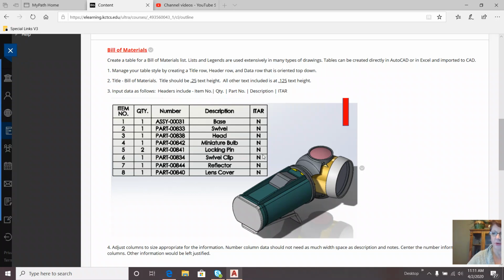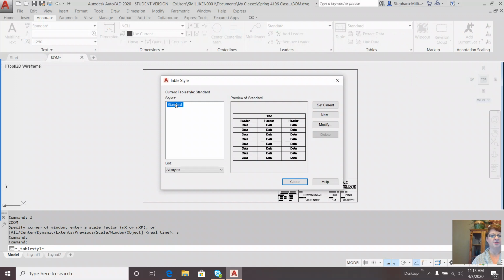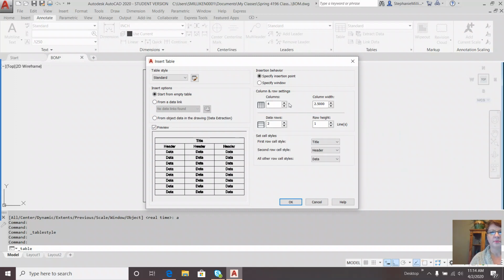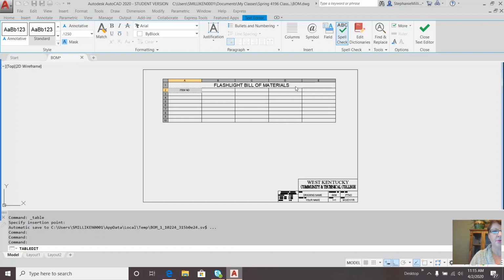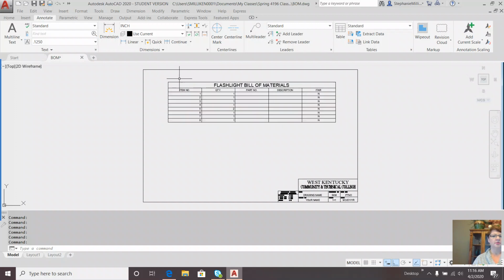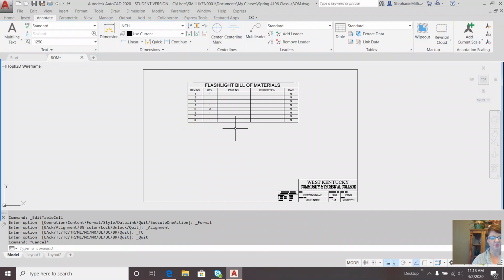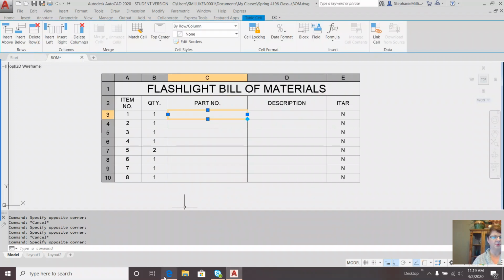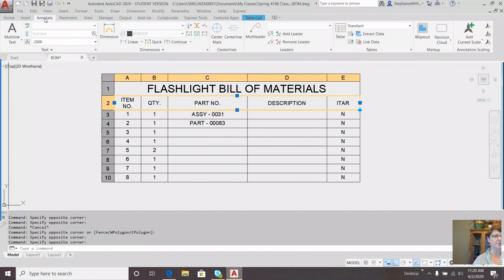BOM Demo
Creating a table (bill of materials list) in AutoCaD